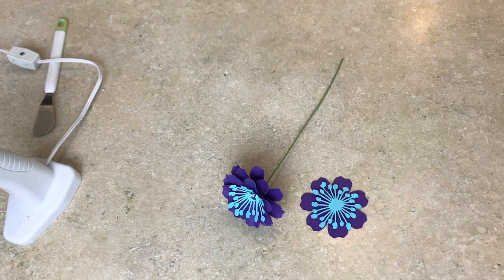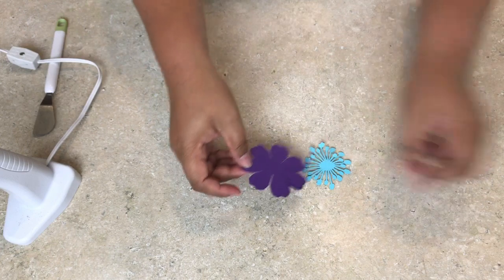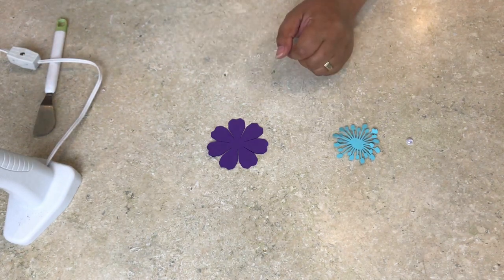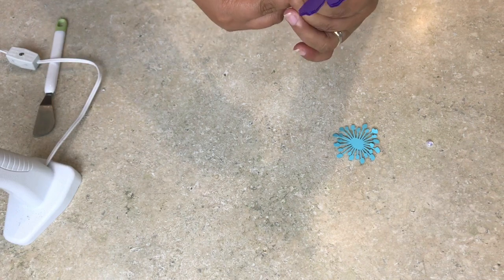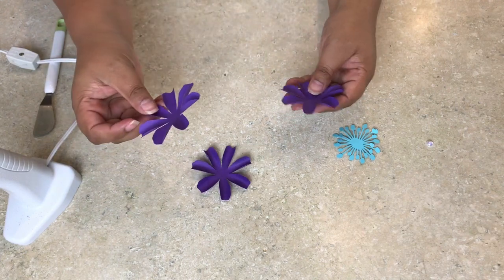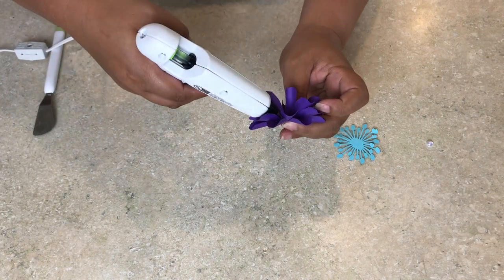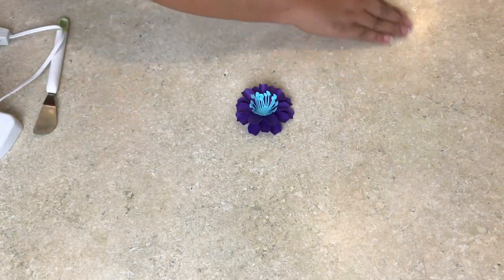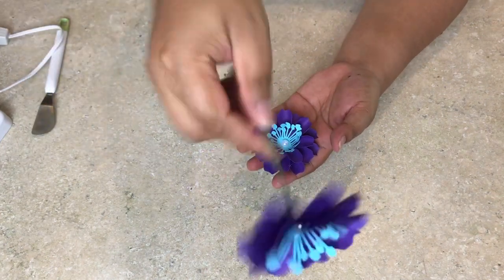Quick and Easy way to make Tiny Flower for your Flower arrangement and Monogram Filler